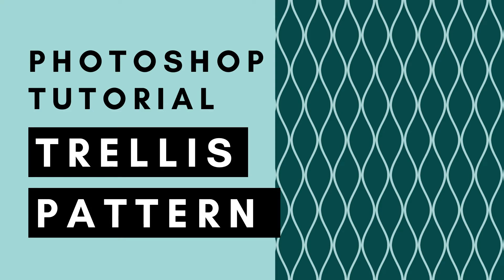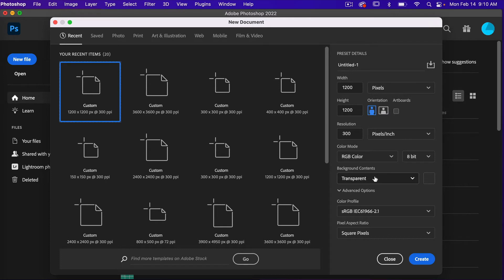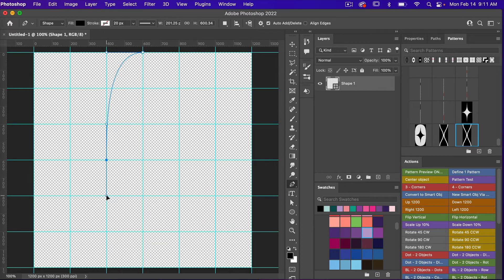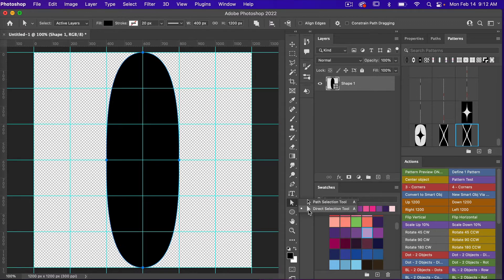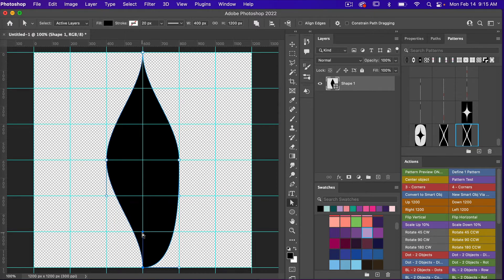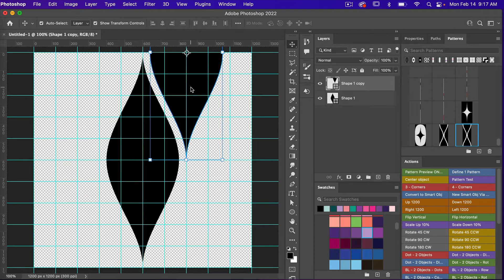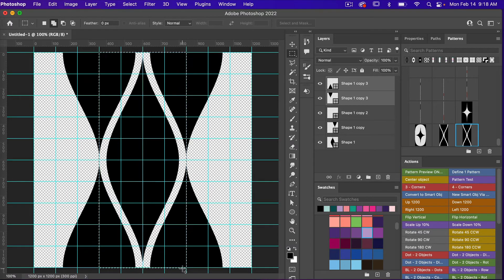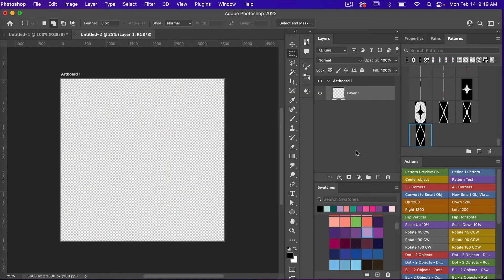How to Make a Repeating Trellis Pattern in Adobe Photoshop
Learn how to make this fun seamless repeating Trellis pattern in Adobe Photoshop.

In this video I show you how to:
- Use the Pen tool to create this fun repeating shape
- Use grids and guidelines when creating your pattern
- Use the marquee tool to help save and define your pattern in Photoshop
- Create and export your pattern as digital paper

In this tutorial I use my Photoshop actions for pattern design. I use these actions all the time when creating patterns in Photoshop

LET’S CONNECT!